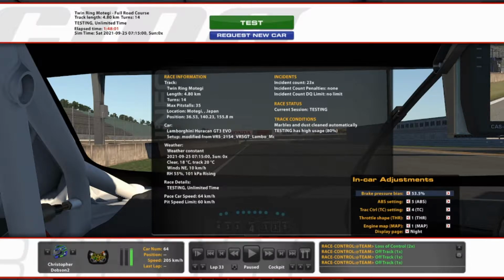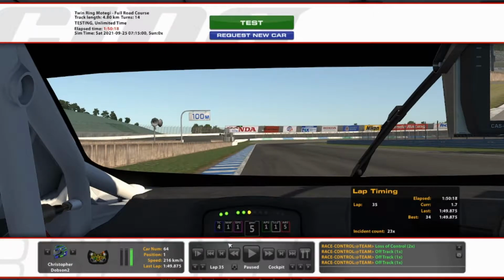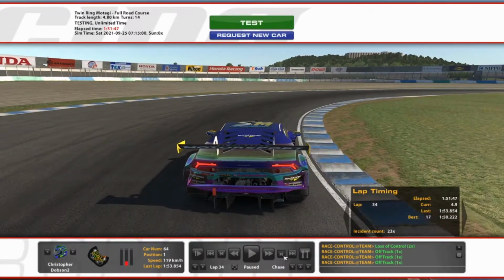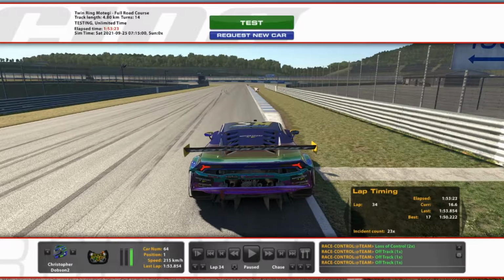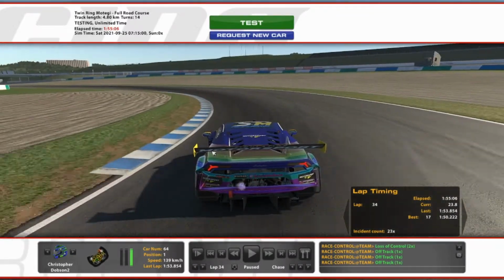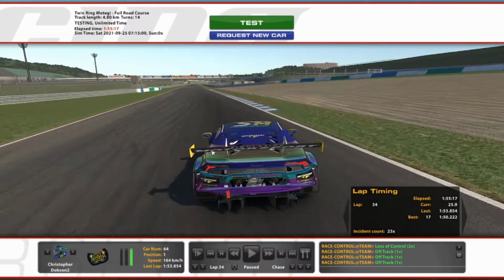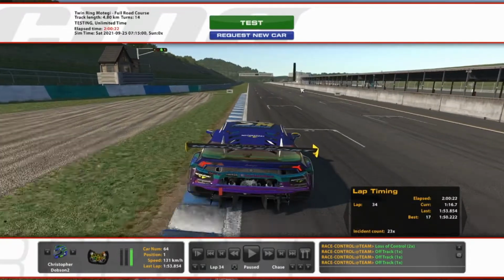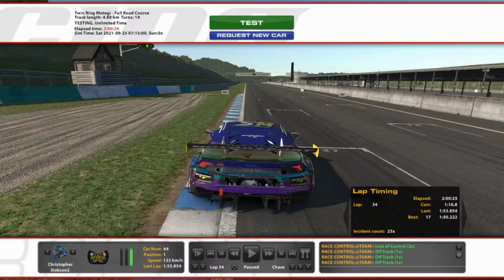How to get faster on MOTEGI in iRacing I Track guide I Simulation Motorsport Academy with THLF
This is a track guide for Motegi Road Course in iRacing I Simulation Motorsport Academy with THLF eSports
If you interested in joining our great team, feel free to text me or the team on instagram : thlf_esports ! The academy sessions are free for our members =) For more infos about the Academy and Simulation motorsports, check out this